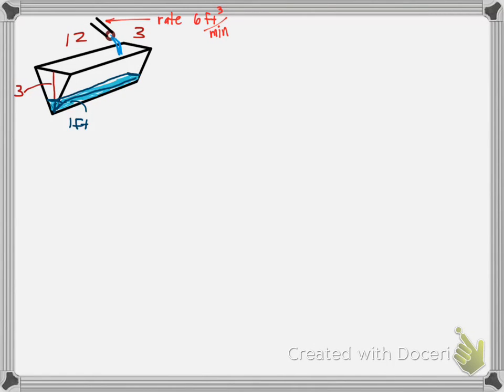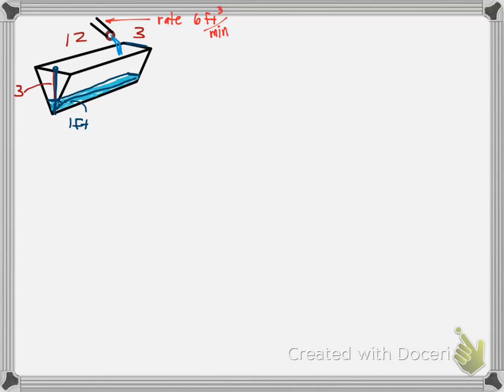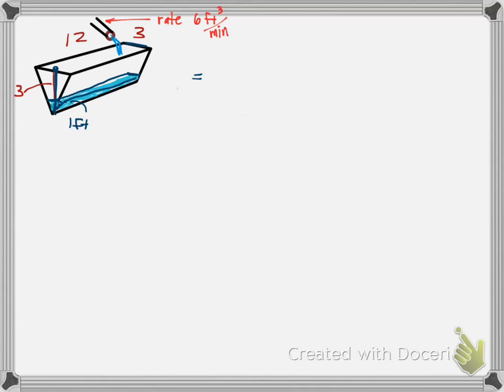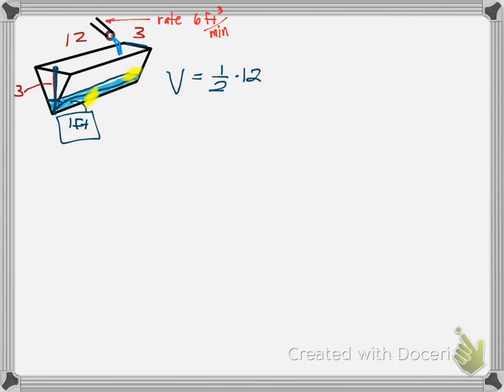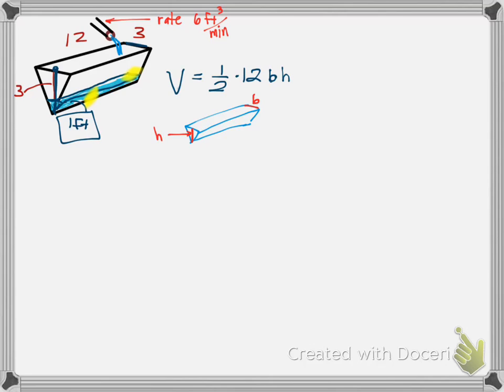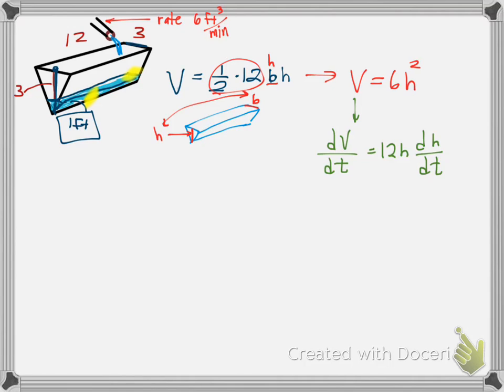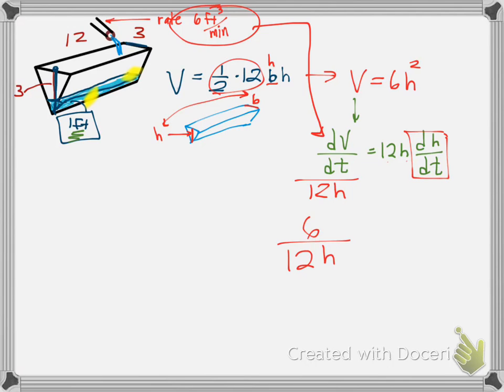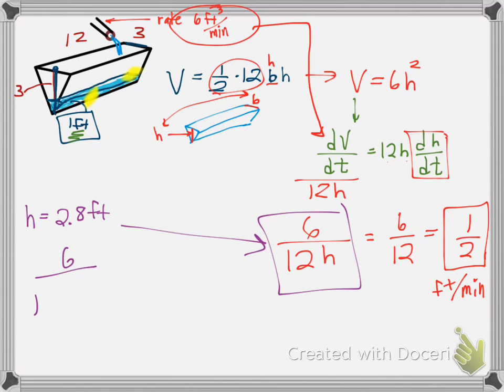related rates ex 2